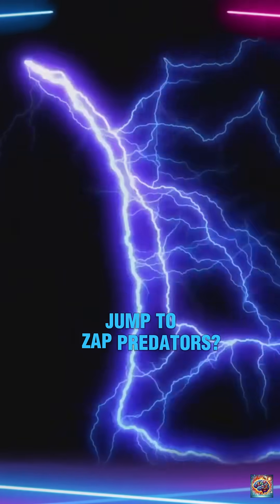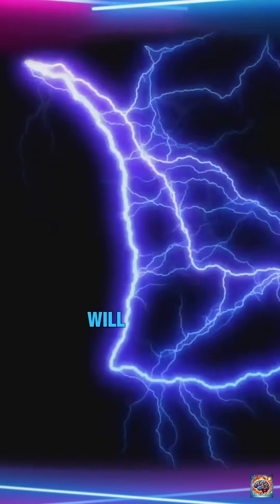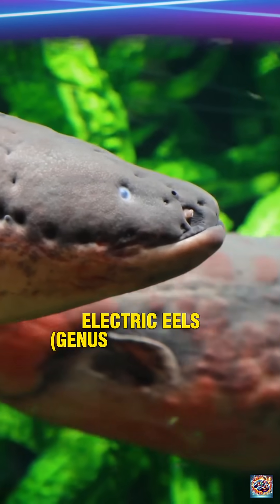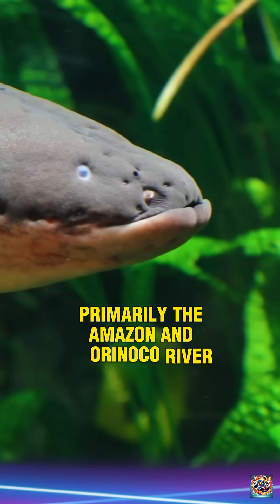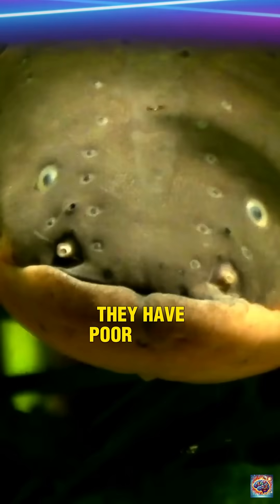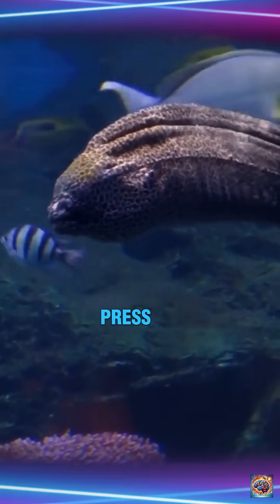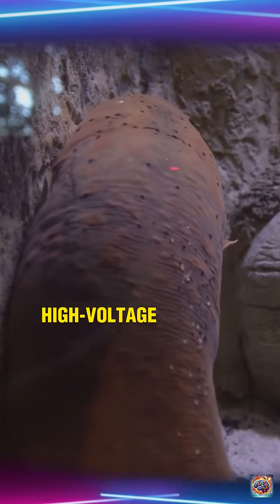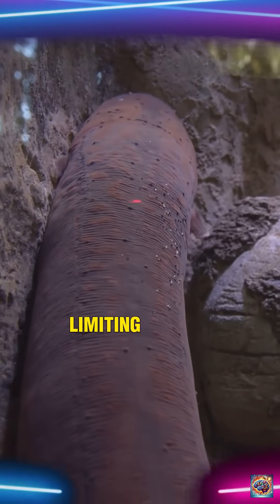“Electric Eels: The Blind Fish That Hunts With Lightning”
"Did you know electric eels can JUMP to zap predators? ⚡ But here’s the real shocker… they’re not even eels! 😱

"Brace yourself ⚡—these facts will electrify your brain!"

1. Classification & Habitat:
Despite their name, electric eels (genus Electrophorus) are not true eels but knifefish, related to catfish and carp. They inhabit freshwater in South America, primarily the Amazon and Orinoco River basins.

2. Physical Traits:
Can grow up to 8 feet (2.5 meters) long. They have poor eyesight and rely on electric fields to navigate murky waters.

3. Leaping Defense:
They leap out of water to press their chin against predators (e.g., horses), amplifying shock effectiveness by bypassing the water’s resistance.

4. Metabolic Constraints:
High-voltage discharges are metabolically costly. They require rest to recharge, limiting sustained attacks.

5. Hunting & Defense:
Use low-voltage pulses (10 V) for electrolocation (sensing surroundings) and high-voltage shocks to stun prey (fish, amphibians) or deter predators like caimans.

Myth Busting!!
Fatal to Humans?: Rarely lethal, but shocks can cause respiratory or heart failure in rare cases. Most human incidents result in temporary paralysis or drowning risk.